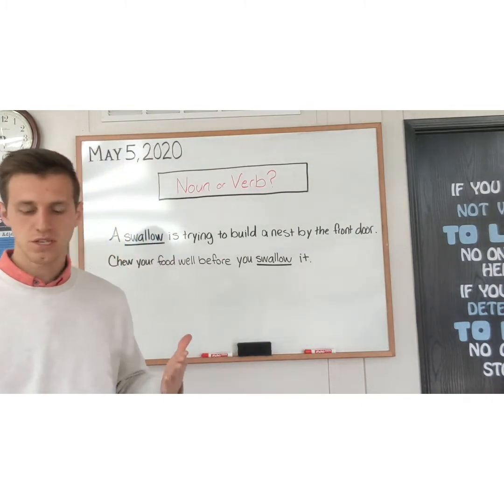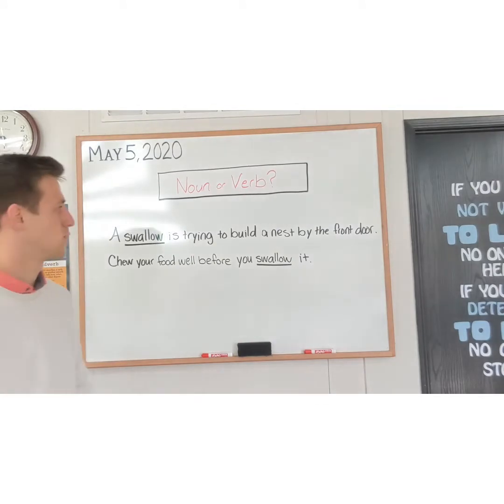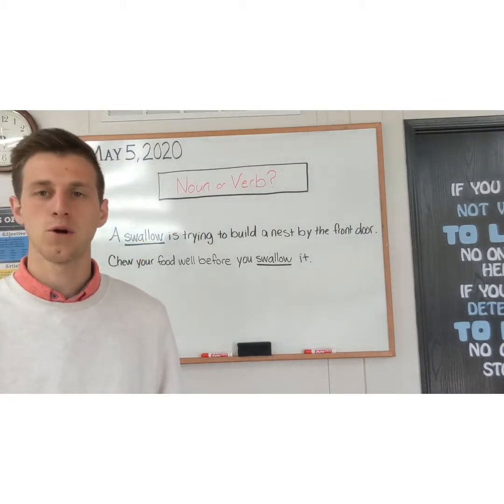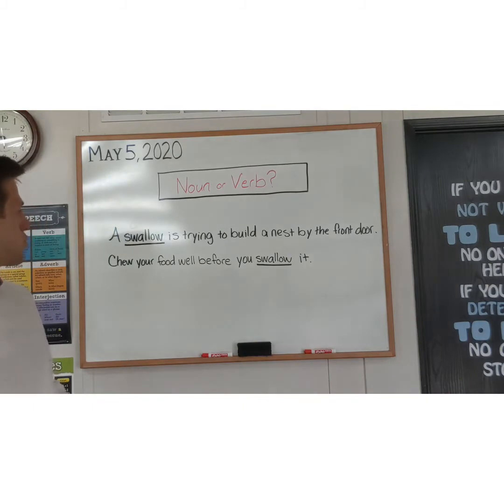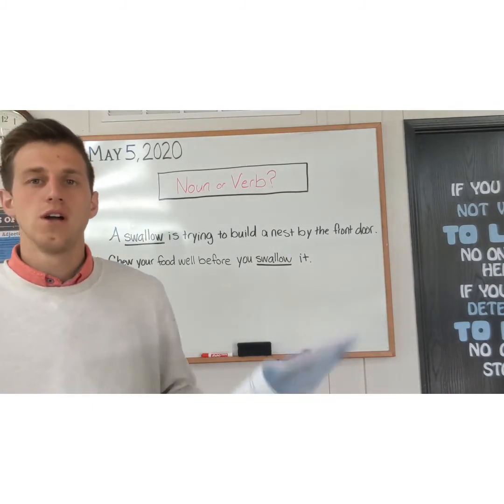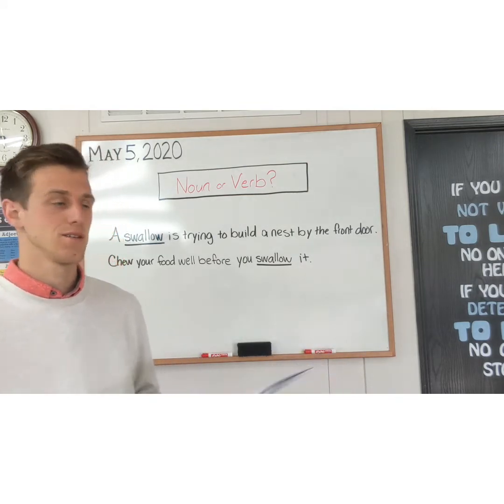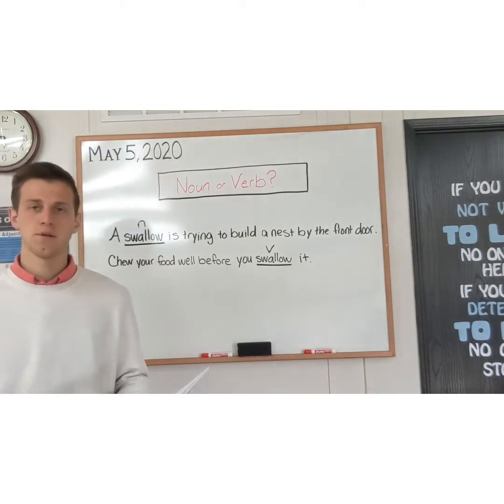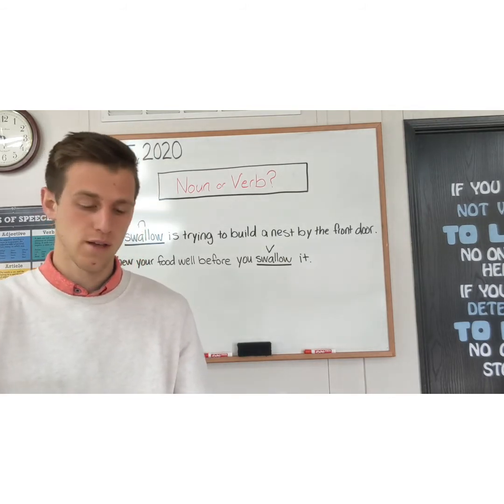610 LA lesson 13